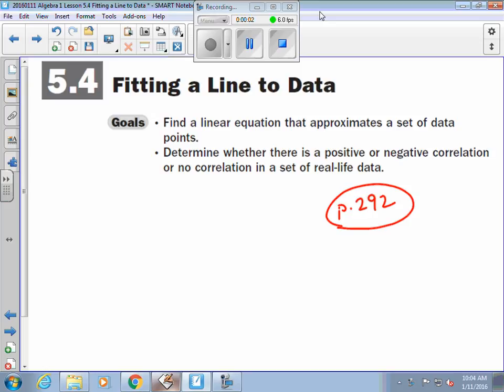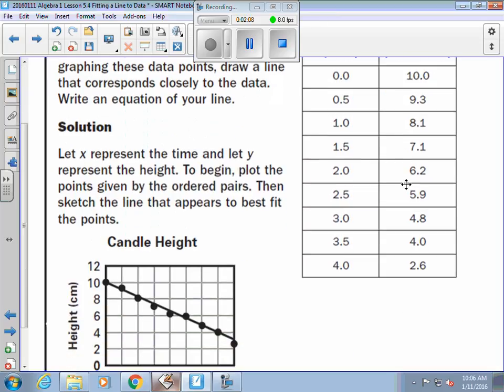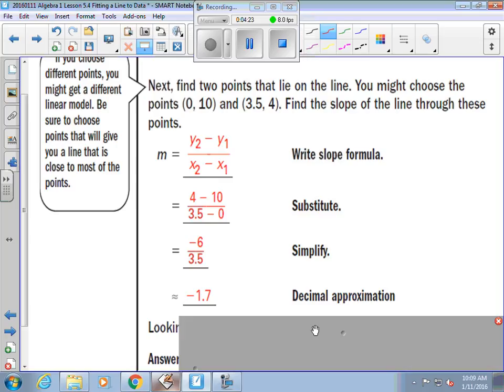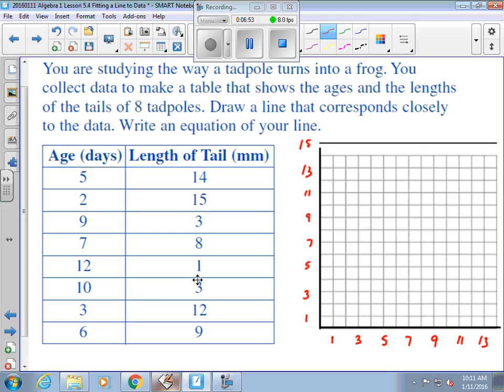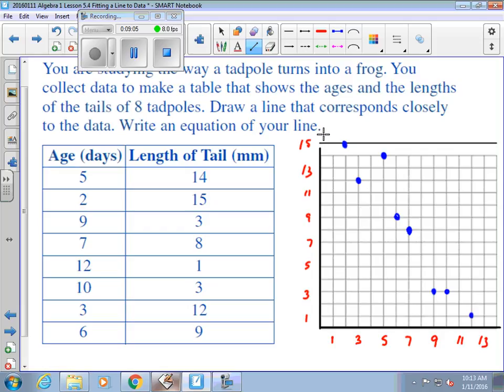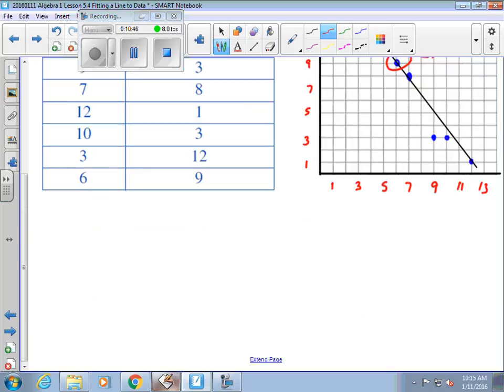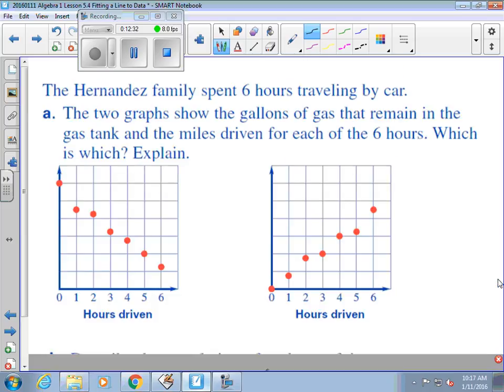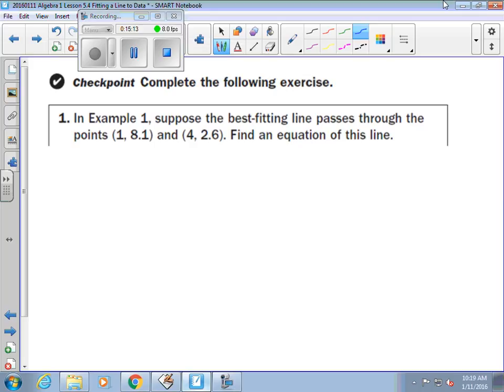Algebra 1 Lesson 5 4 Fitting a Line to Data